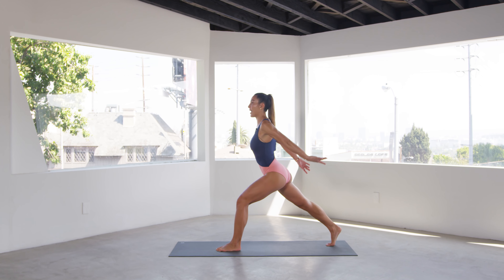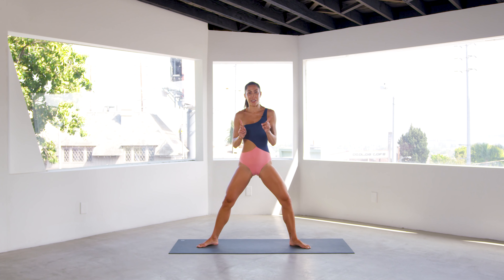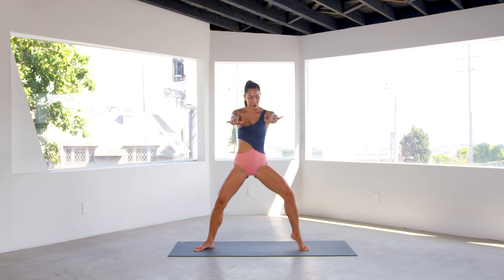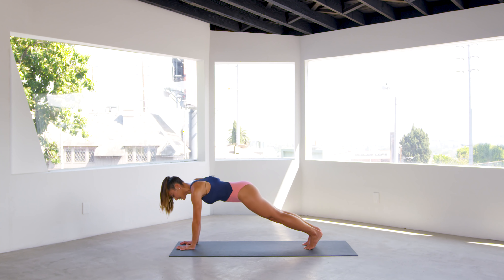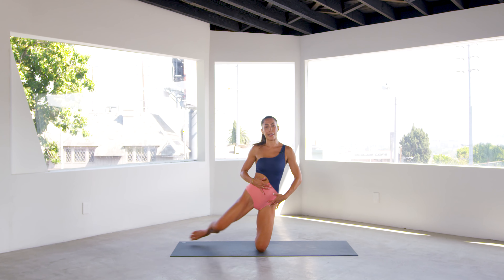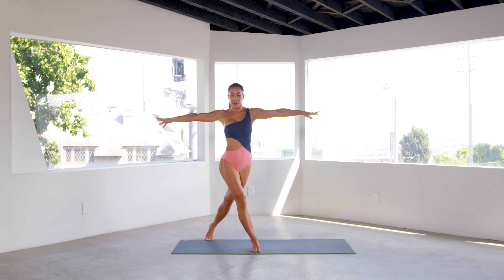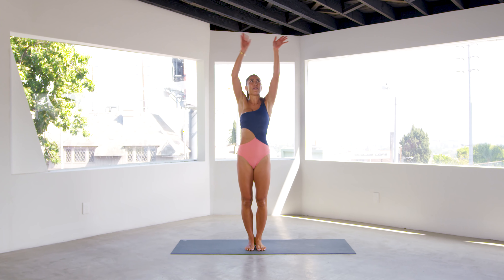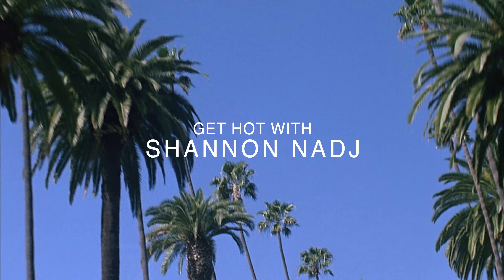20 MINUTE BEACH BODY SCULPT WITH SHANNON NADJ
This is a full body circuit that we are doing in the studio this month for our May beach body bootcamp. For best results, do this 5 times a week, repetition is key to getting stronger! To intensify, repeat this circuit twice!

Pro tip: Form is everything, always use control and precision through each movement. Move with intention. Whatever you do, stay consistent! The more you repeat an exercise, the better you will get at it!